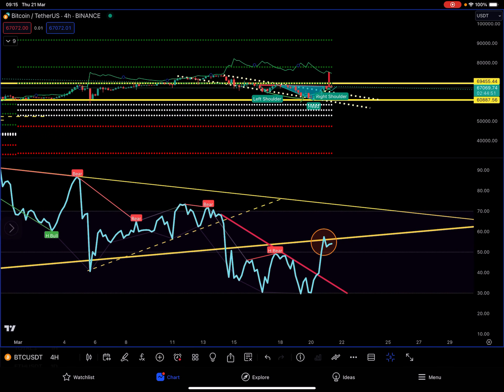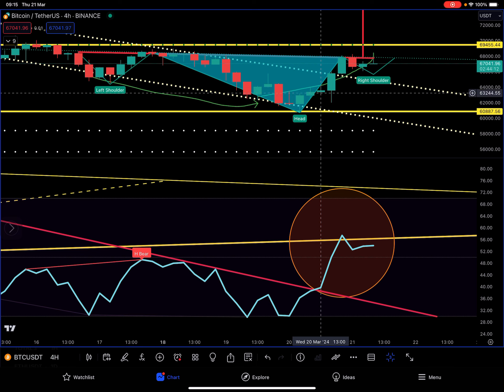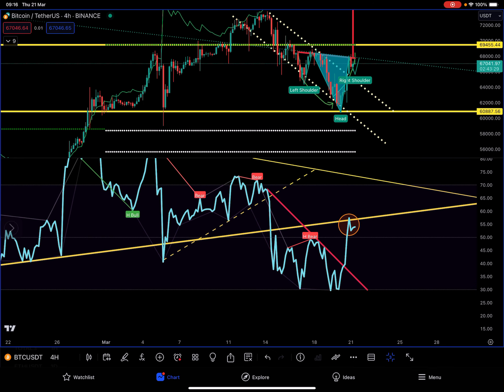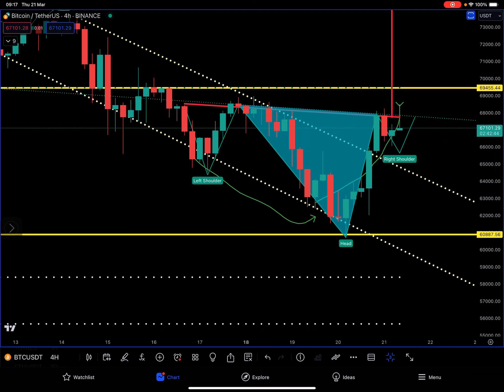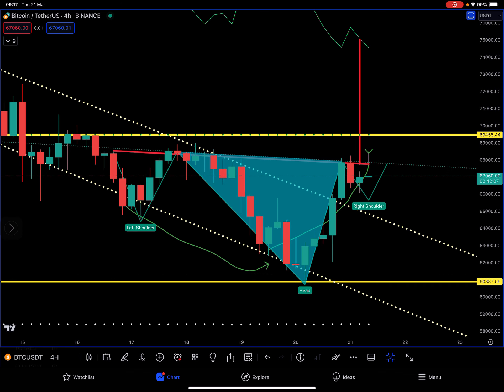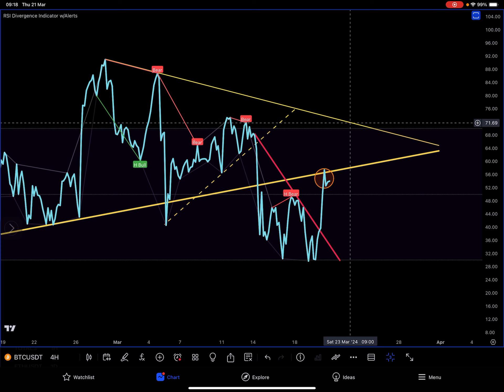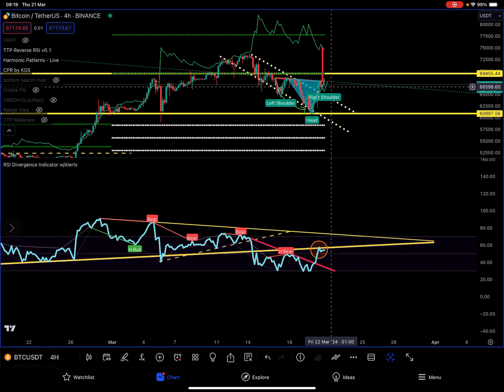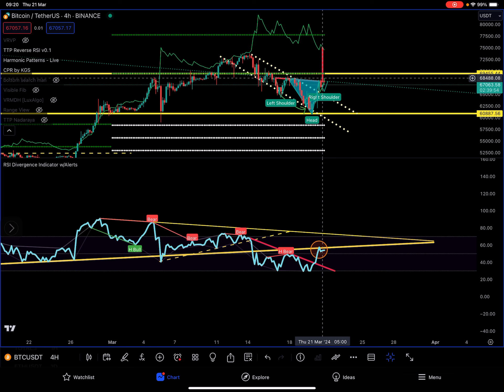This bullish pattern could hit 75K - high risk!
🚀 *Join TTP* and access all the bots, signals, indicators and tools